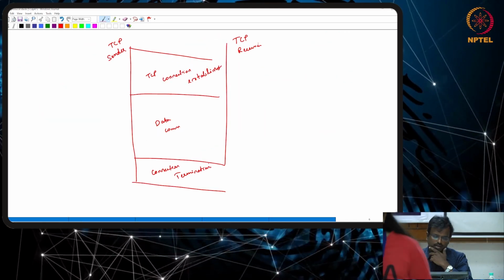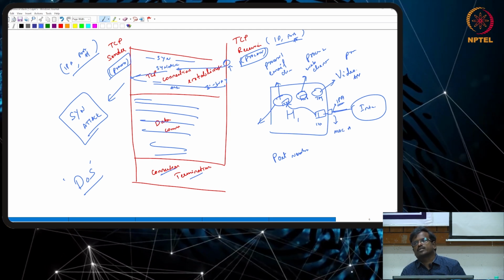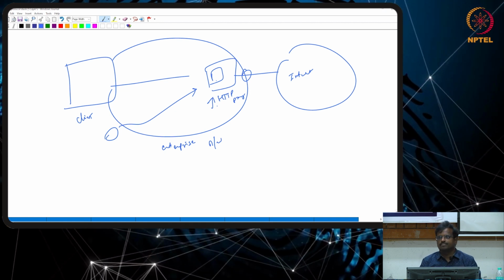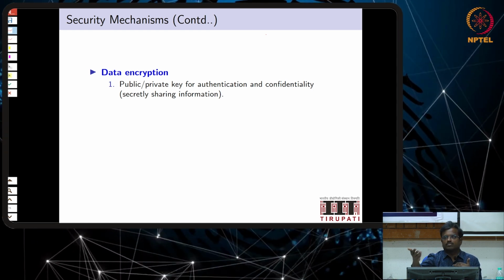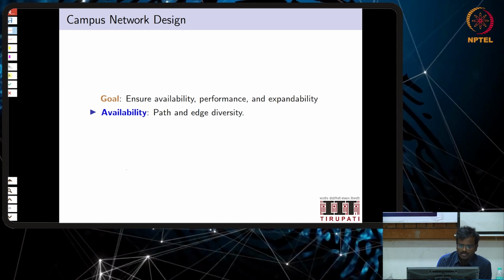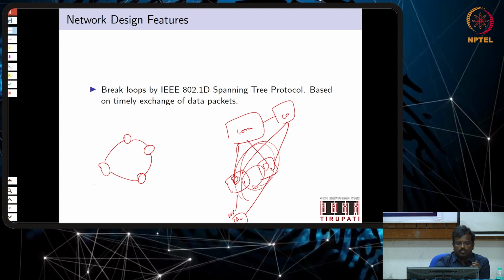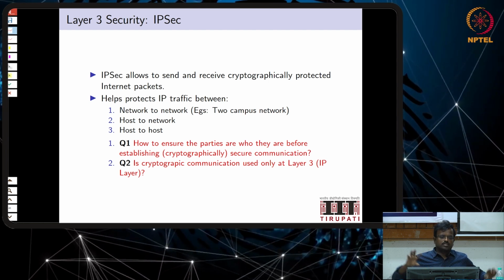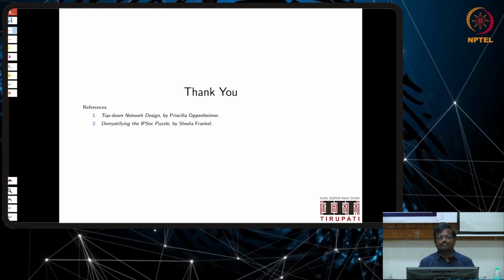Network Security protocols & mechanisms Part 02